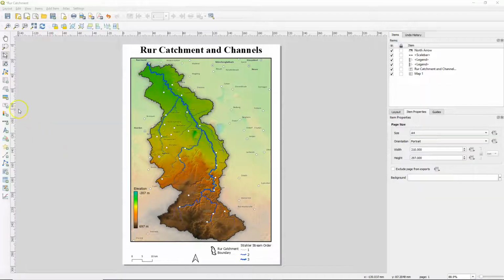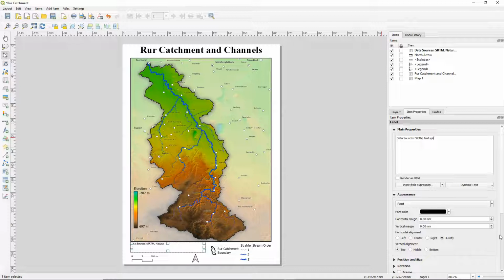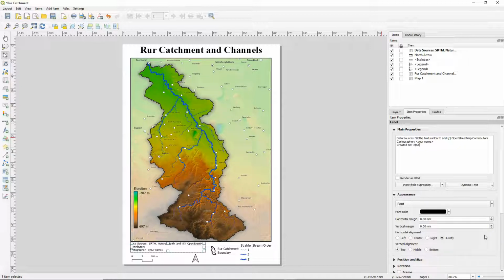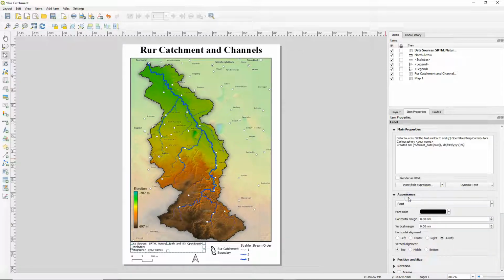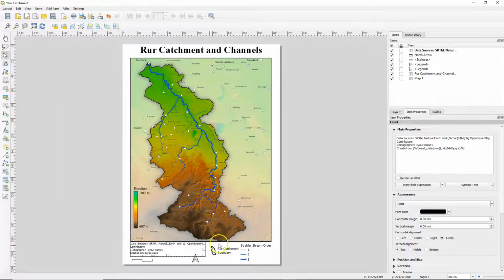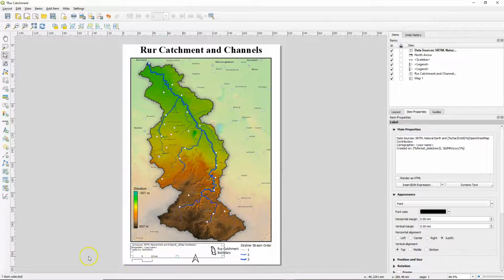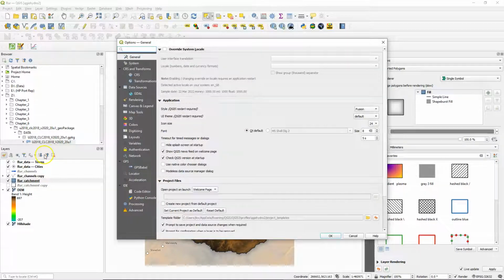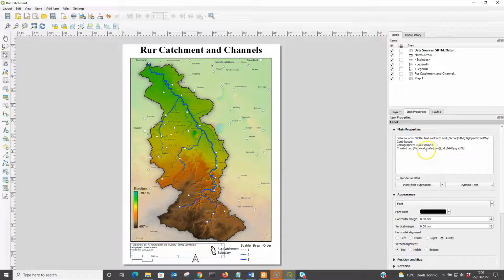Adding Descriptive Text to the QGIS Print Layout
This video covers sections 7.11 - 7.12 of the book QGIS for Hydrological Applications, Second Edition, by Hans van der Kwast and Kurt Menke. You'll learn how to add descriptive text to the QGIS Print Layout. You'll learn to use dynamic text to add the creation date and use a variable for adding the name of the cartographer.